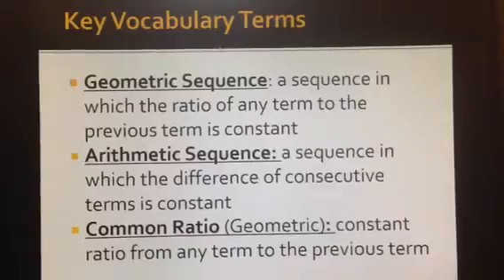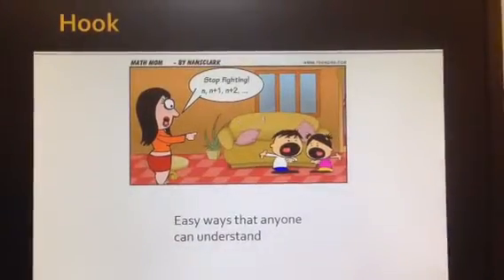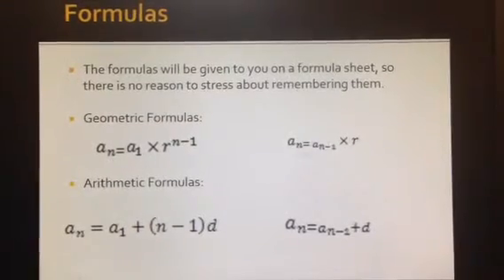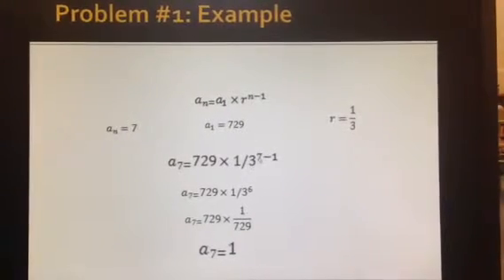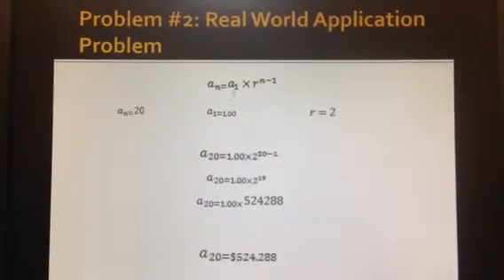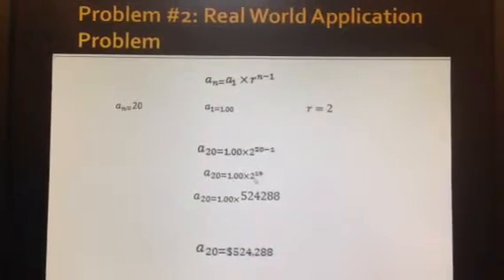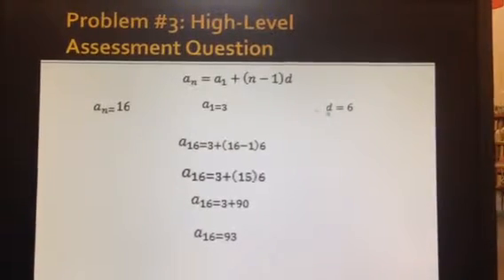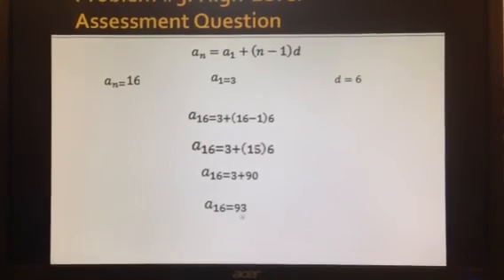Algebra 2 SOL AII.2 A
Solving for the Nth term in geometric and arithmetic sequences.
SOL description: Students need additional practice finding the Nth term of a sequence when a written description of the sequence is given.

R. Jordan
Mrs. Lair's Algebra 2/Trig 4A Class